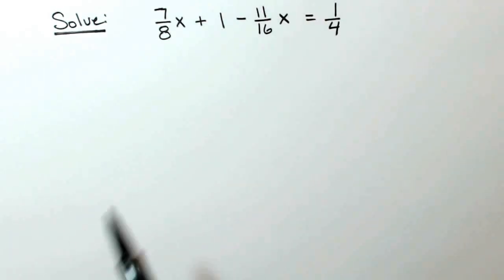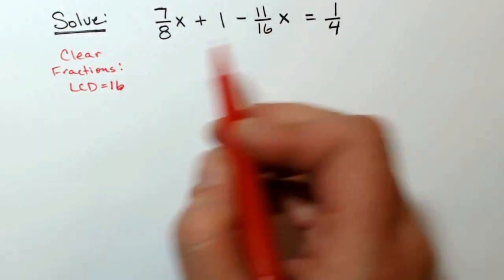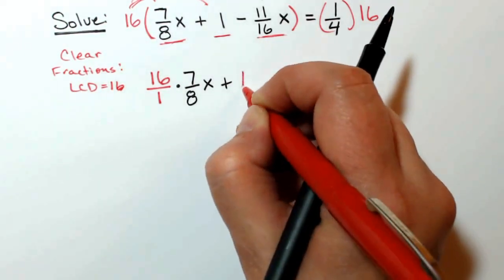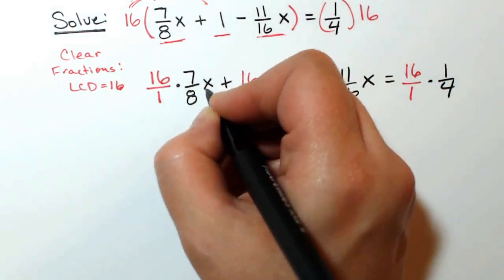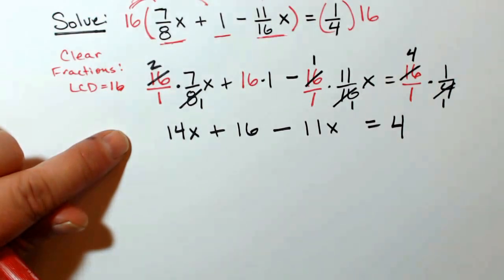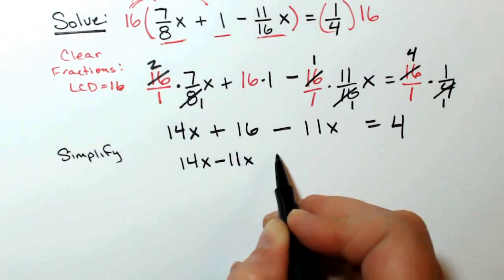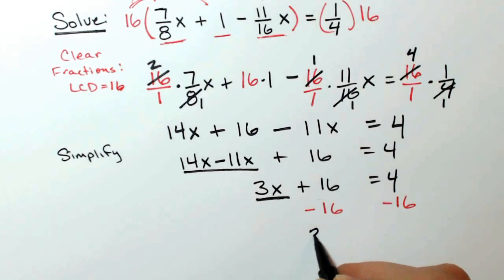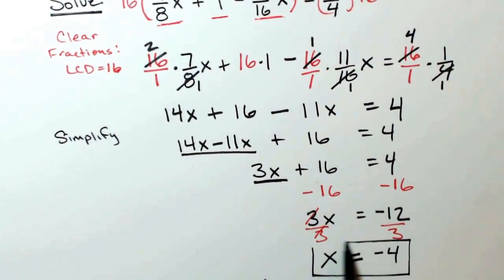Clearing Fractions in Solving An Equation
In this problem fractions are cleared as part of the process in solving the linear equation